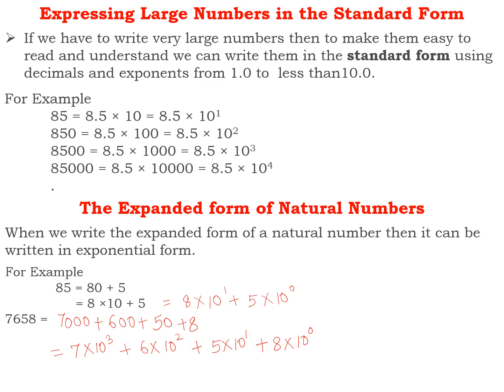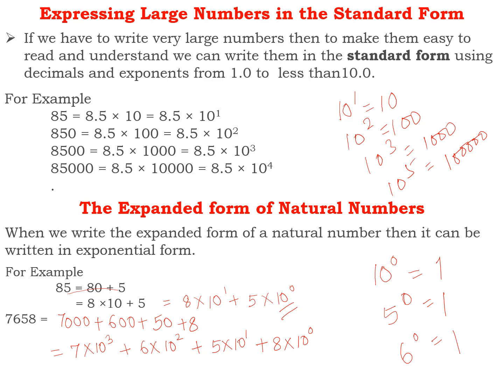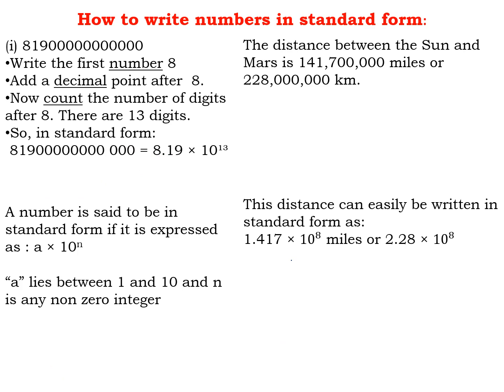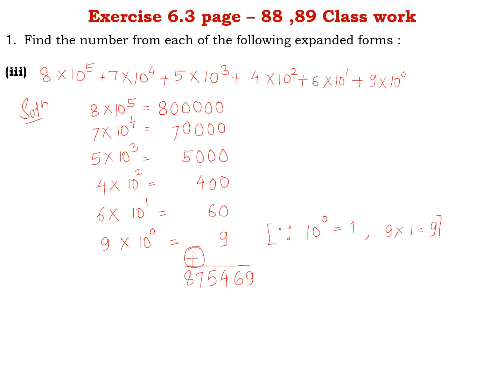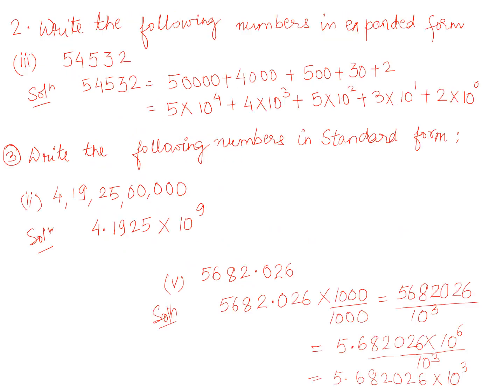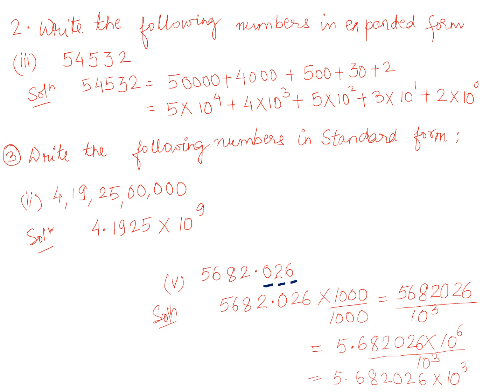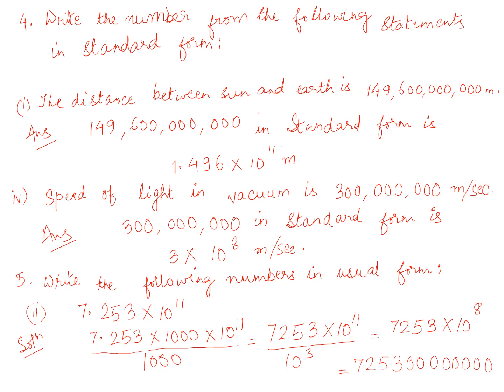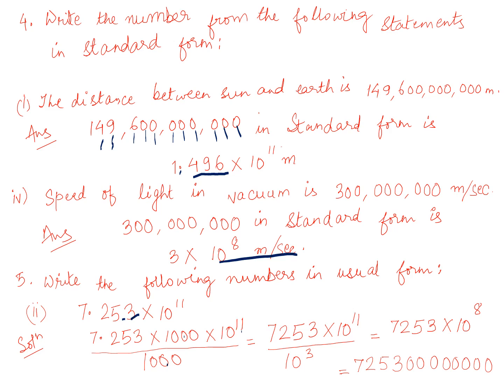Class VII Maths Chapter 6 Exponents and Powers Part III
Expanded form and standard form of numbers